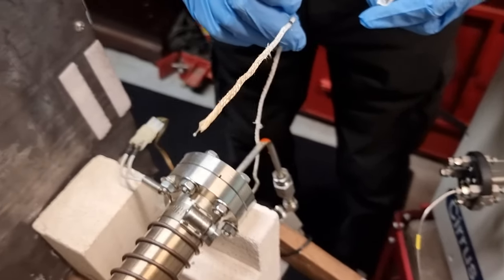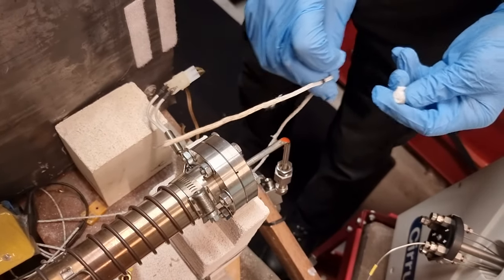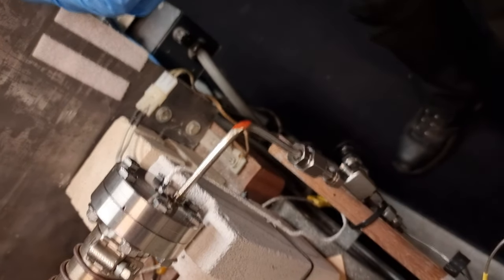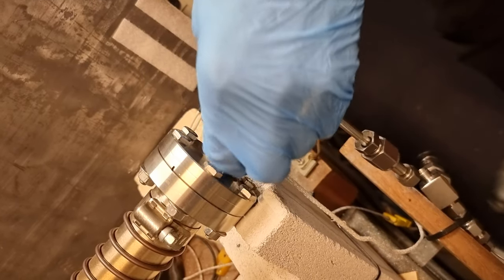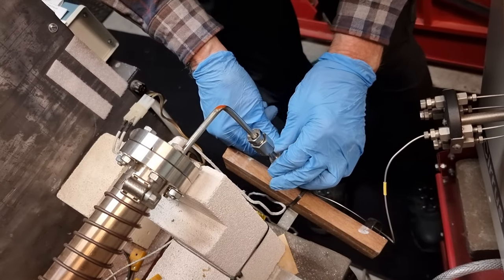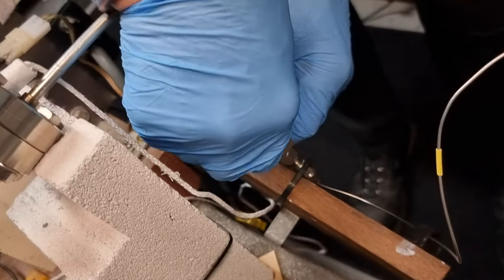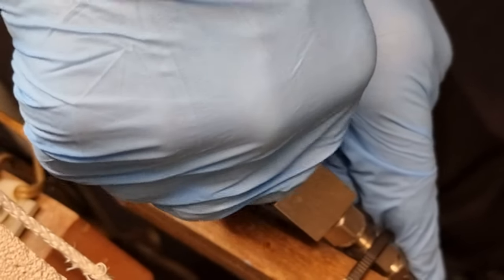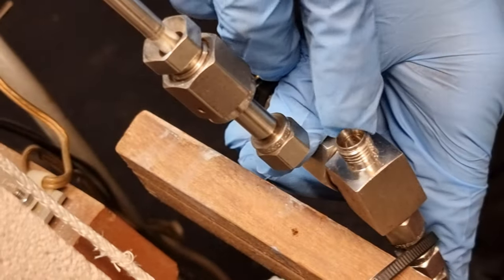MESH - Position and nature of internal thermocouple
Detail on "T core (AIN0)" reactor core thermocouple.

BANK: HSBC
Branch Address: 153 North Street Brighton, East Sussex, BN1 1SW
Account Name: Quantum Heat C.I.C
Sort Code: 40-14-03
Acc No.: 12631571
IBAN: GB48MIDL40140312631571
SWIFTBIC: MIDLGB22